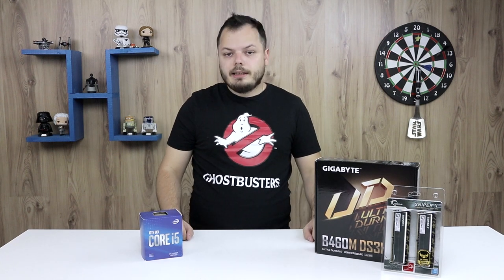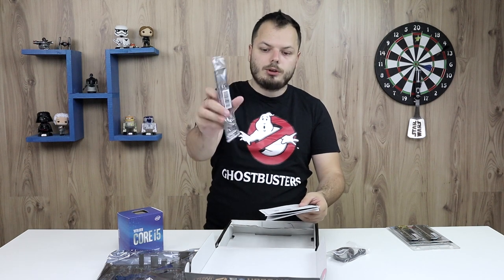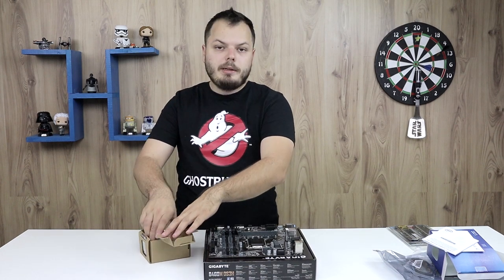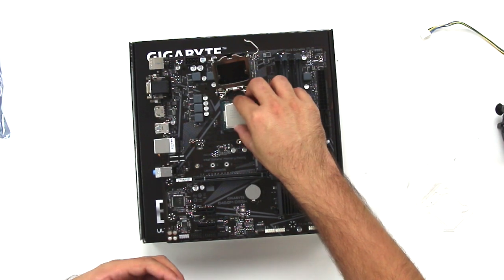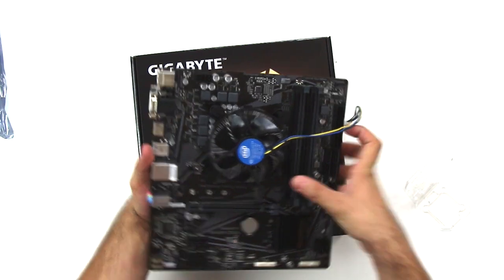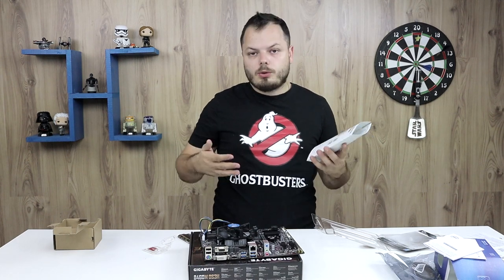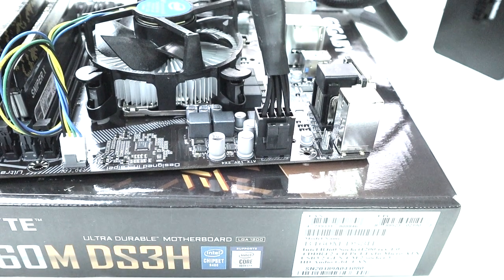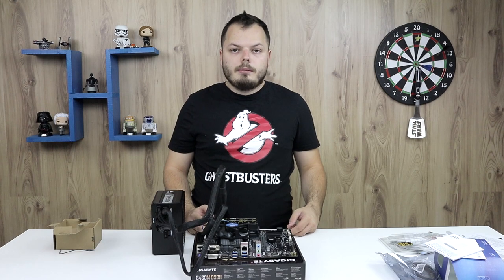How To: Install Intel LGA 1200 Processor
Join is in yeat another video guide, this time on how to install Intel 10th generation of processors that are on LGA 1200 socket.